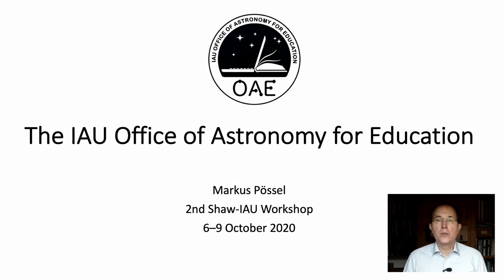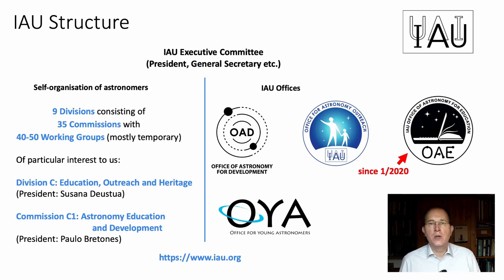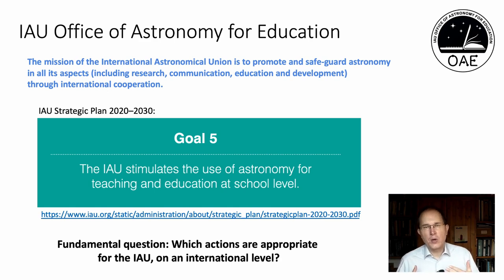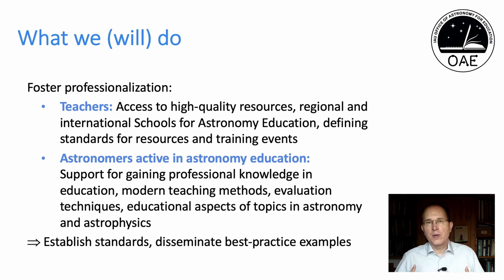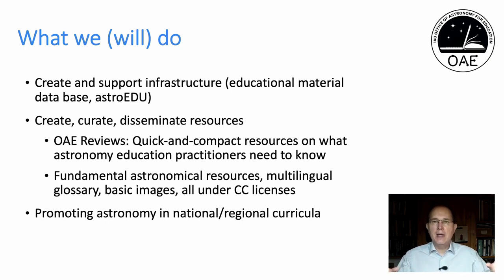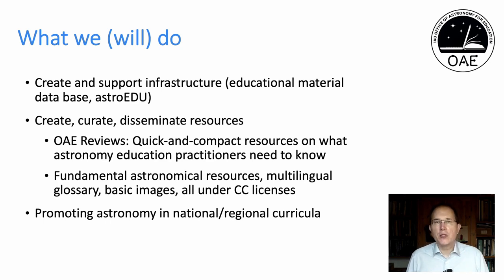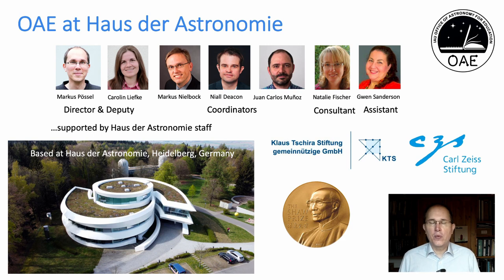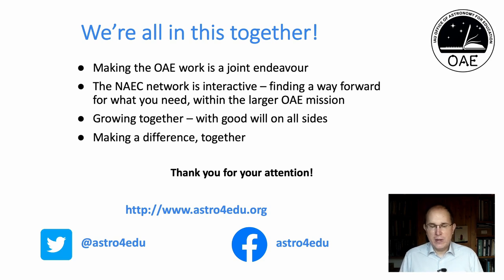The IAU Office of Astronomy for Education (OAE) - Markus Pössel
What is the newly-founded IAU Ofice of Astronomy for Education (OAE), how does it fit within the structure of the International Astronomical Union, and what are its specific goals? The talk addresses these questions and also presents the resources the OAE has at its disposal to accomplish its mission of fostering astronomy education world-wide, through international cooperation, with the help of the network of National Astronomy Education Coordinators and the future OAE Centers and OAE Nodes.

ABOUT MARKUS PÖSSEL
Markus Pössel is a relativistic astrophysicist, managing scientist of the center for astronomy education and outreach Haus der Astronomie in Heidelberg, and director of the IAU's Office of Astronomy for Education.